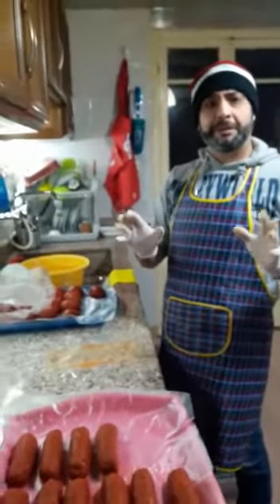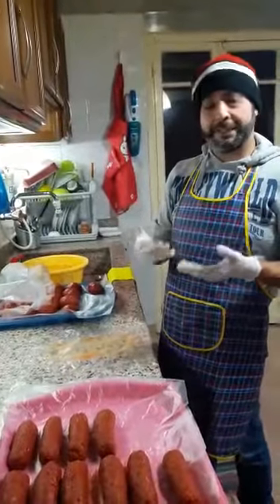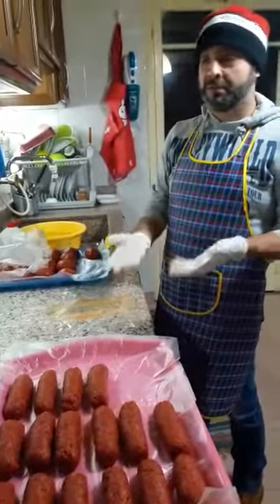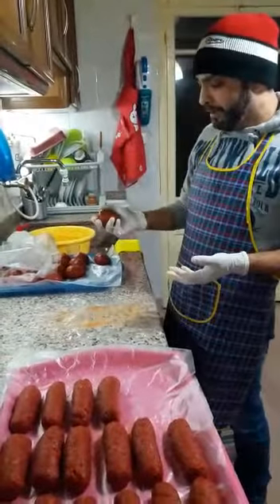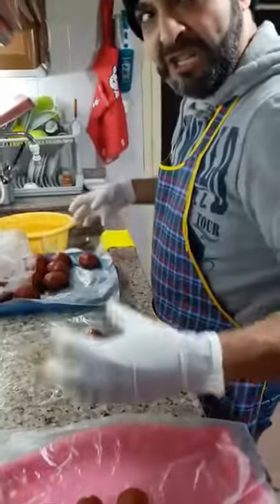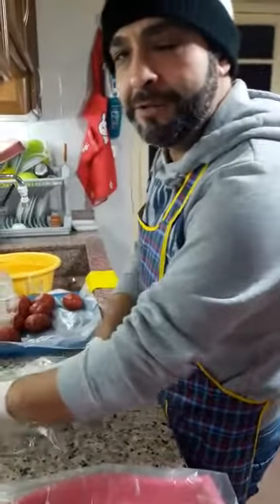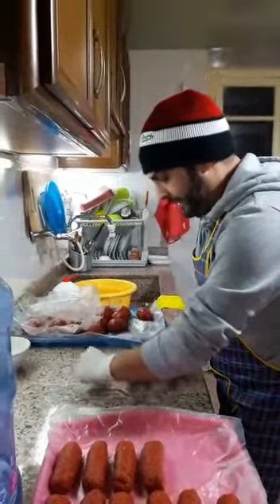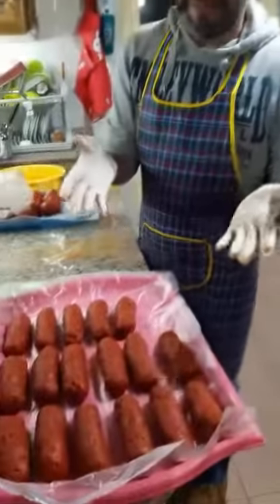Arminian lebanese sujouk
Funny video